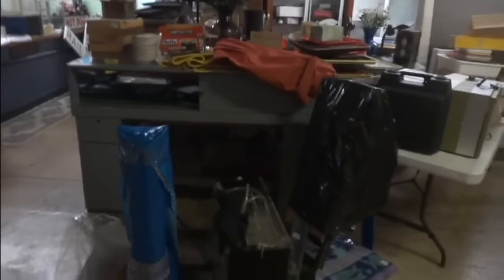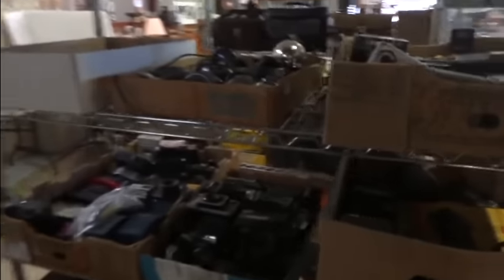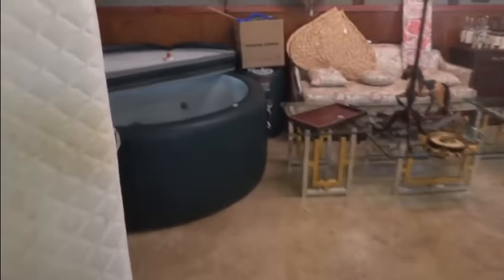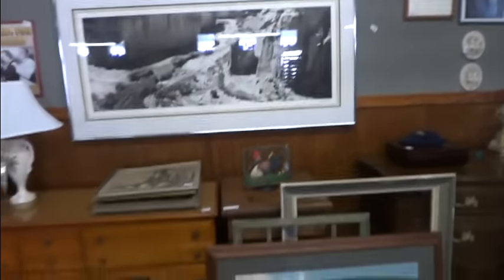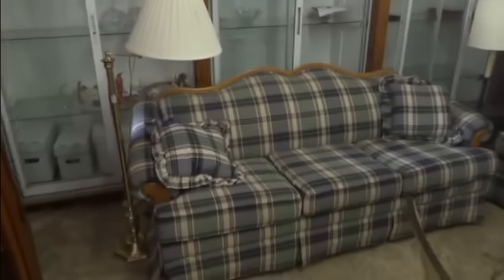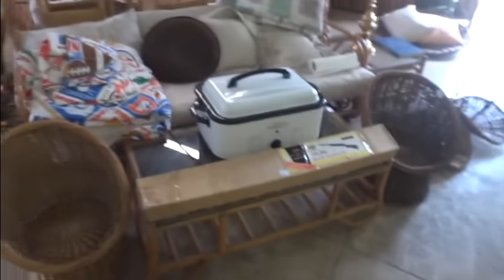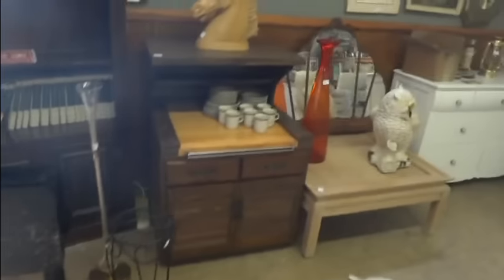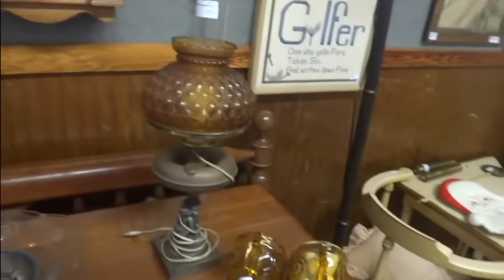10/15/15 Estate Auction Preview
You can be on the lookout for: designer furniture, LR, DR, & BR furniture, often from several estates, sterling & costume jewelry, appliances, collections, antiques & more.  From tools to garden items - new, vintage, and lightly used.  Always value and fun!

Pics added Monday and Tuesday... Check for more info by Wednesday evening, the week of the auction.  This auction is chock full of everything from tools to household, decorative to collectibles, and even a car or riding lawn mower here and there.
We empty out and pickup the estates from 10+ houses a month.  This along with our regular consignors and new consignors that bring in fresh items every week make for 4+ hours of a GREAT TIME!